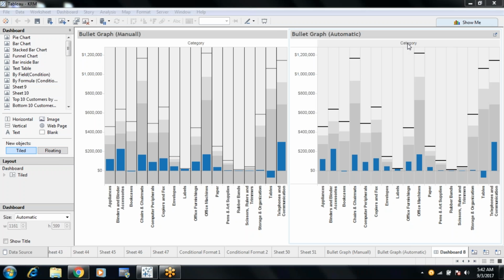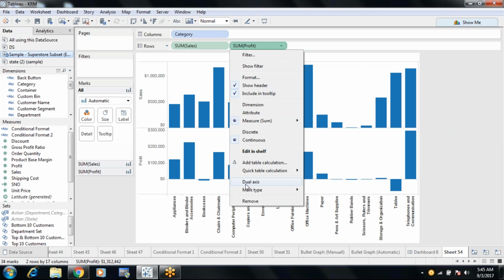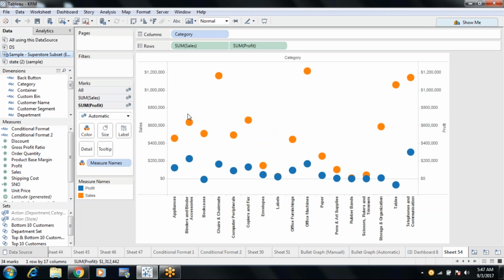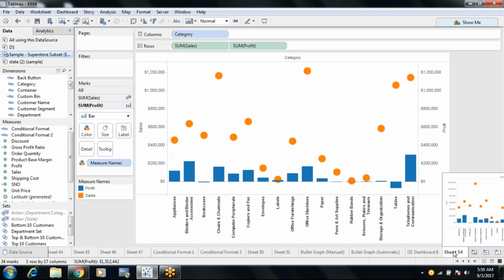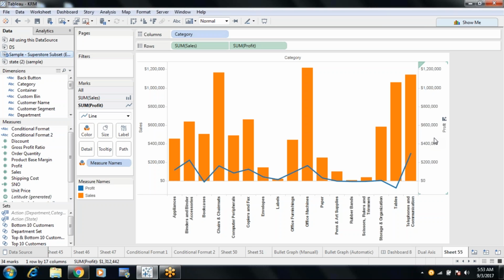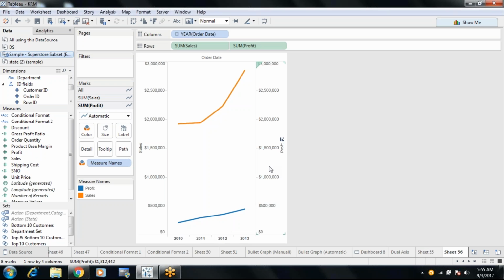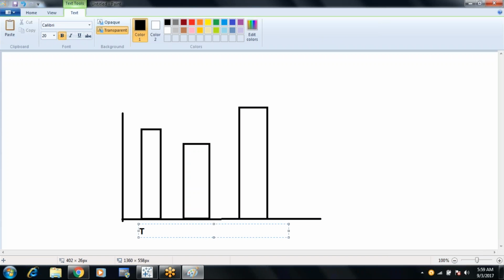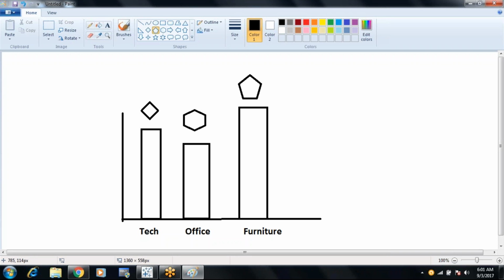Tableau Training by Babu Rao (JVH Technology)